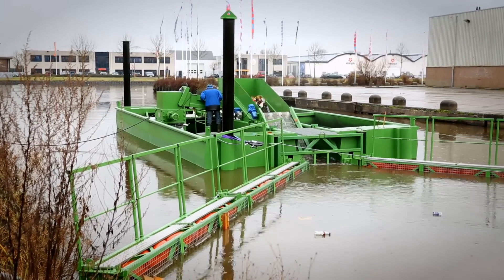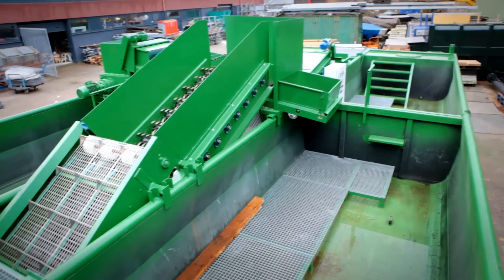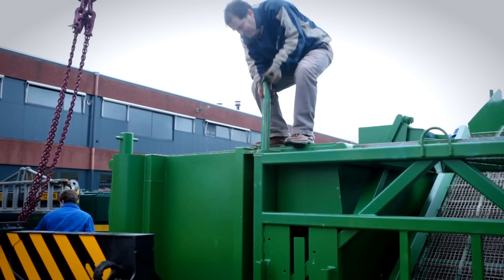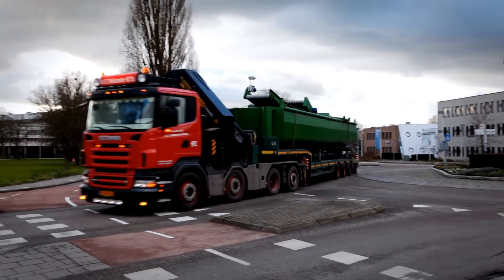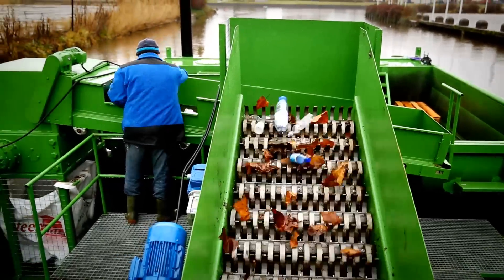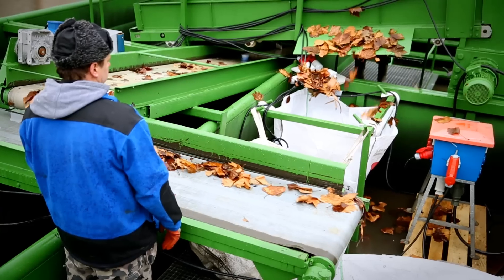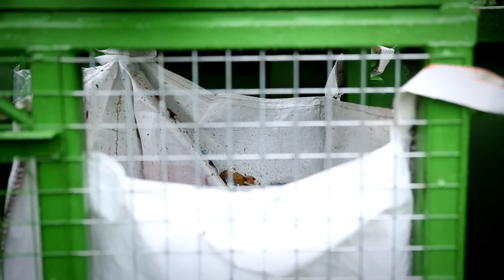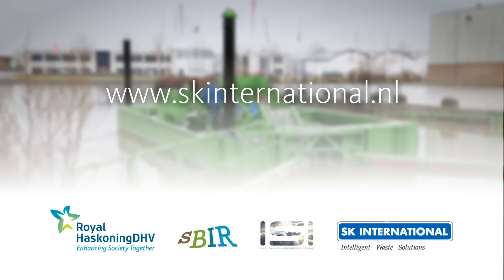Werking van het plasticafvangplatform | Royal HaskoningDHV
In de strijd tegen de plasticvervuiling van de rivieren en zeeën hebben SK International en Royal HaskoningDHV een nieuw wapen ontwikkeld: een demontabel platform dat zwerfvuil uit het water vist. De 'plasticvisser' is een wereldprimeur. Het vist niet alleen plastic en ander zwerfvuil uit het rivierwater. Het afgevangen vuil wordt ook gesorteerd en voor verdere verwerking klaargemaakt.
In the fight against plastic pollution of rivers and seas, SK International and Royal HaskoningDHV have developed a new weapon: a demountable platform that fishes litter out of the water. The 'plastic fisherman' is a world first. It not only fishes plastic and other litter out of river water. The captured waste is also sorted and prepared for further processing.